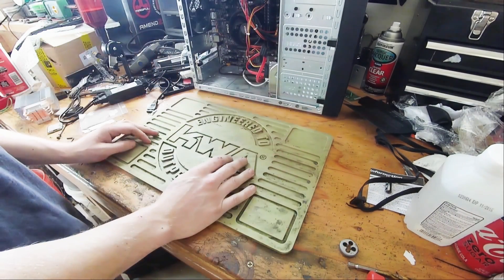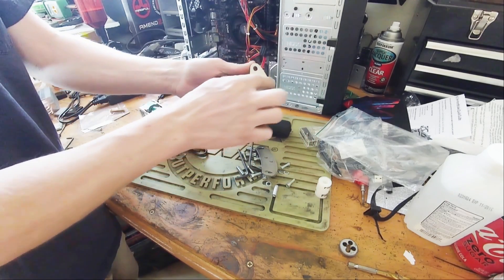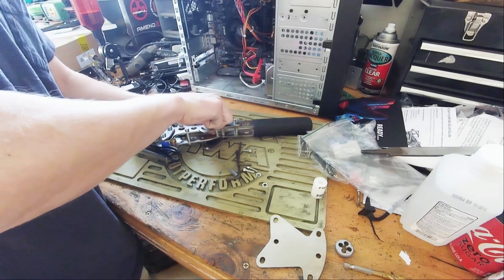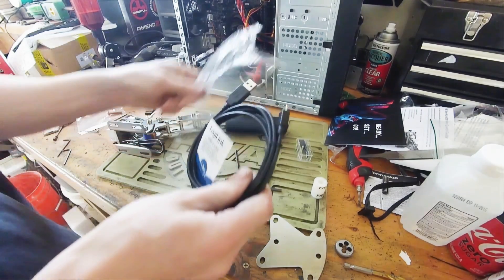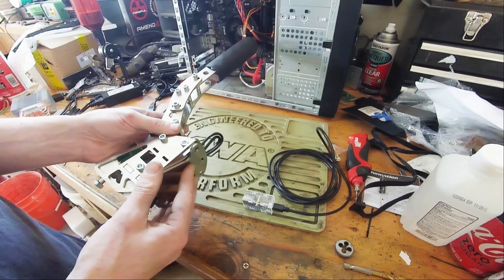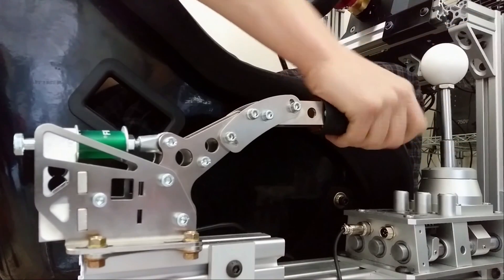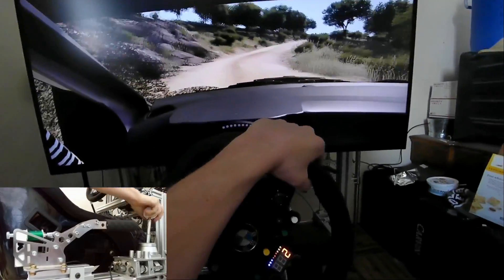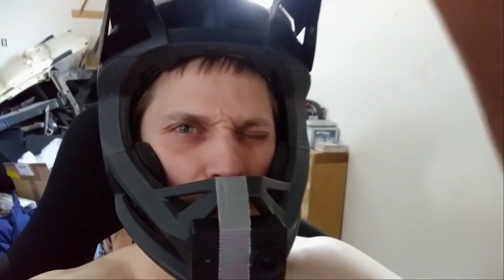Is The HEUSINKVELD Handbrake Worth It?